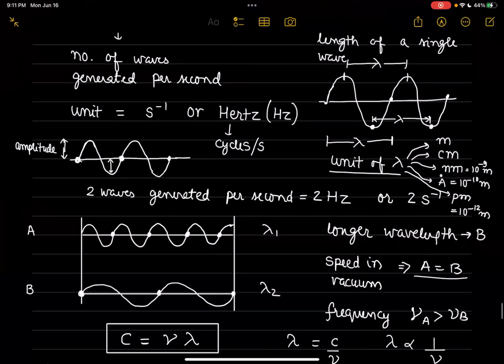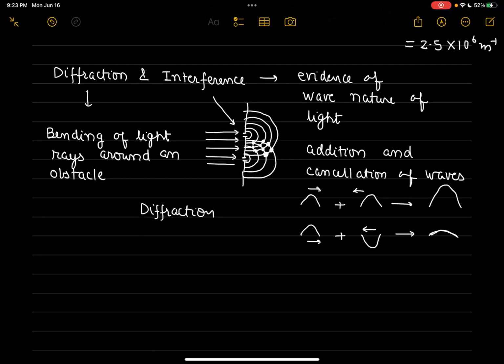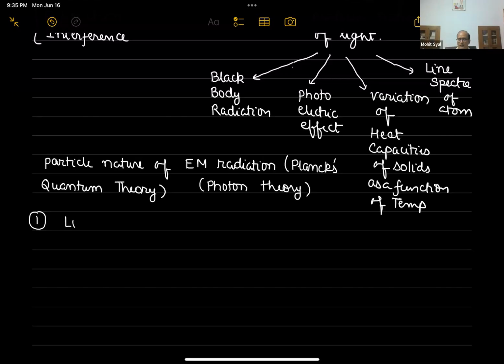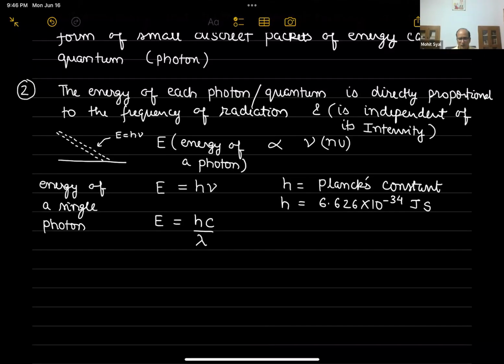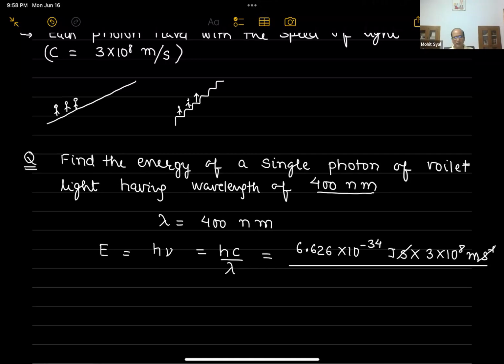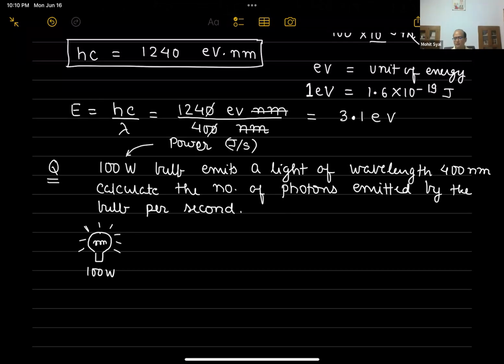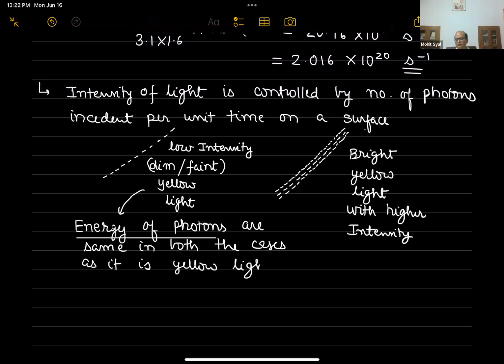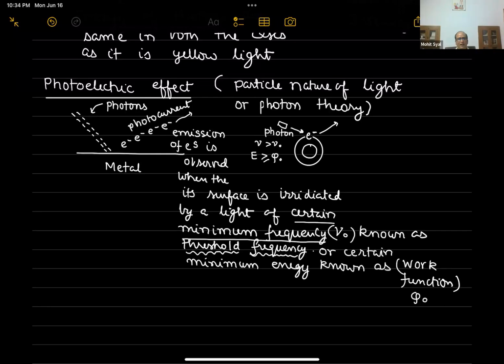Learnivio | Chapter : Structure of Atom | Lect | 11th CBSE C1 16-06-2025